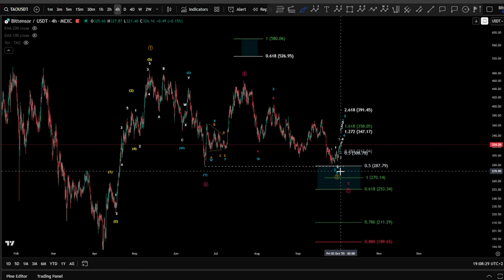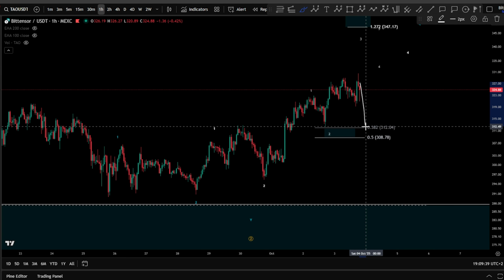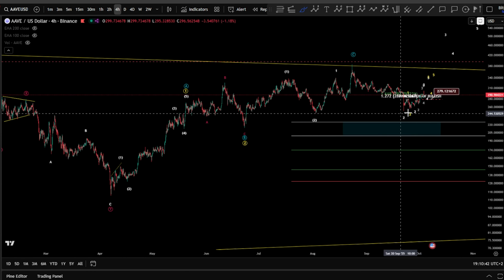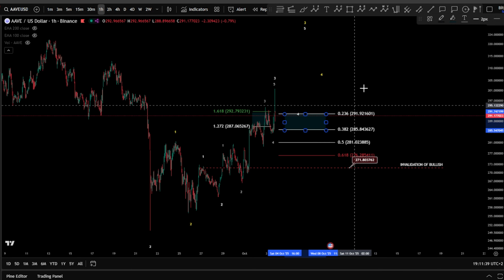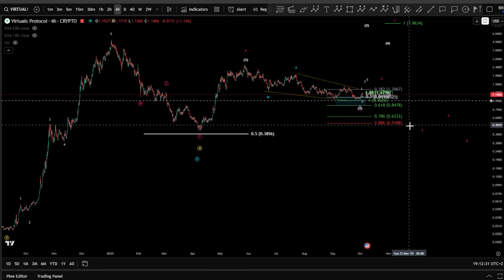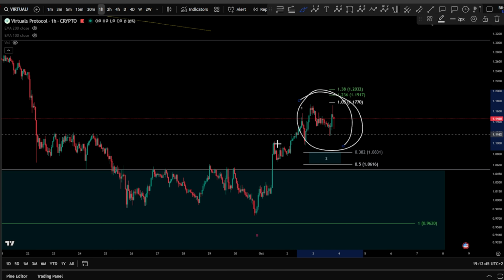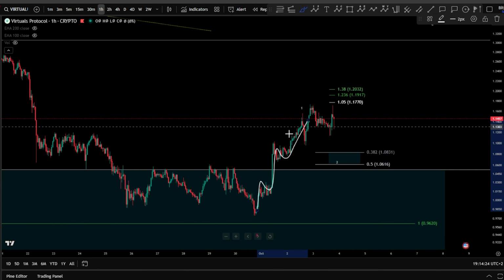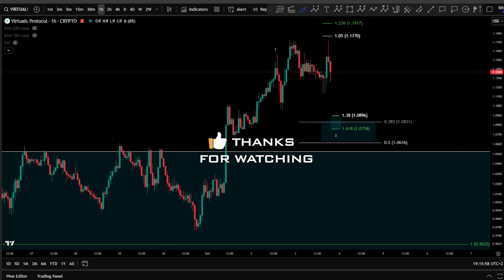TAO. AAVE & VIRTUALS | NEXT MOVE, TARGETS & POSSIBILITIES IN ELLIOTT WAVE PRICE PREDICTION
00:00 TAO
2:25 AAVE
4:30 VIRTUALS